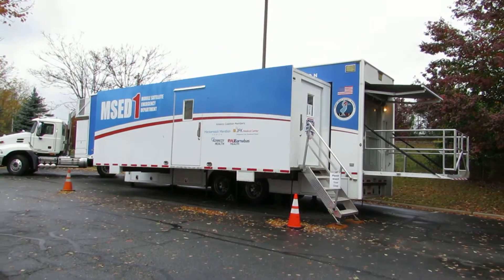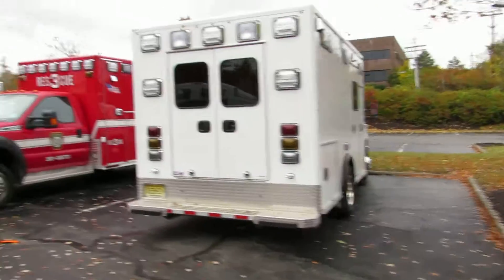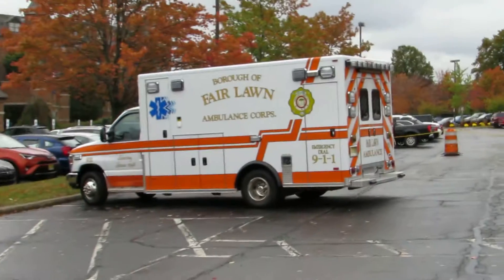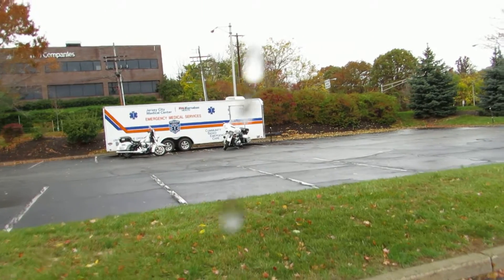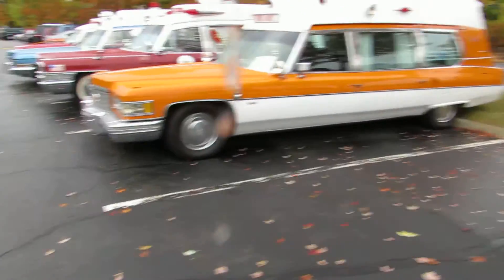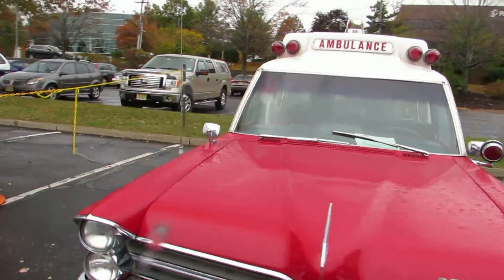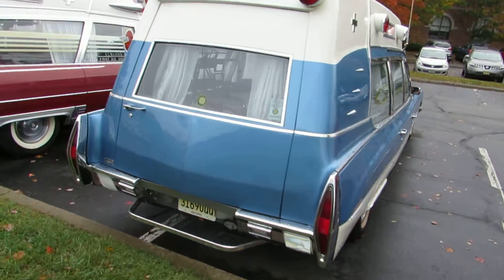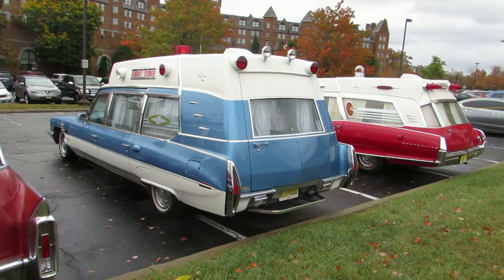EMS Council Of NJ Convention Ambulance Show/Antique Rigs